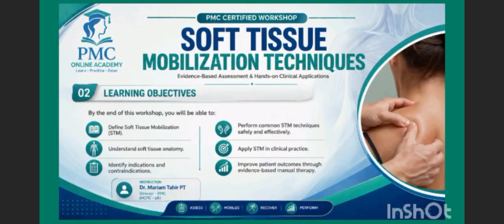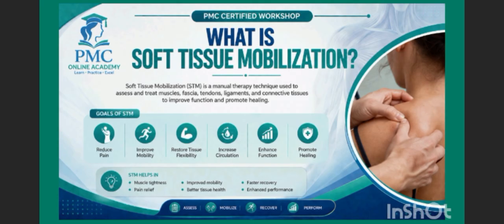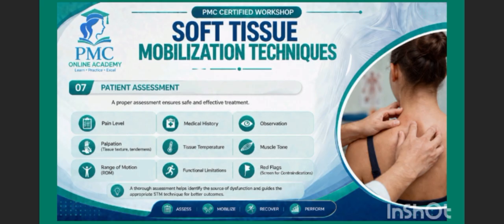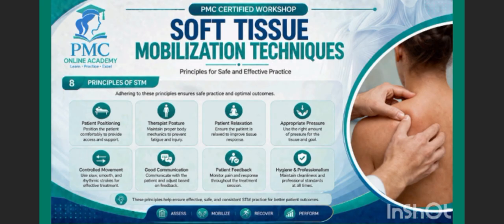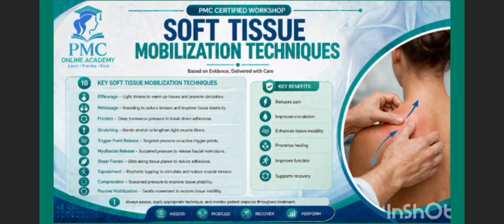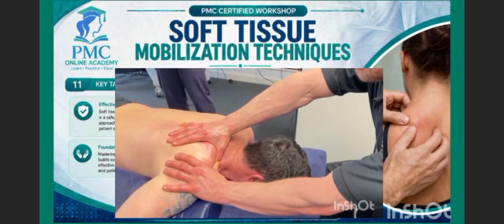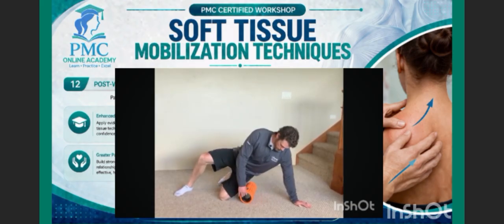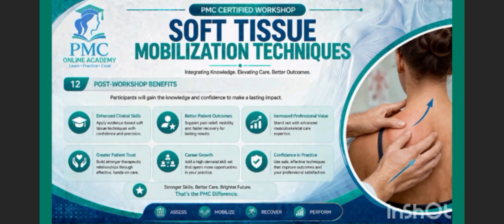Soft Tissue Mobilization Techniques (STM) Workshop | Manual Therapy for Physiotherapists | PMC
Soft Tissue Mobilization Techniques (STM) Workshop | Manual Therapy for Physiotherapists | PMC Certified

Soft Tissue Mobilization Techniques (STM) | PMC Certified Workshop
Welcome to this comprehensive PMC Certified Workshop on Soft Tissue Mobilization Techniques (STM) conducted by Dr. Mariam Tahir PT, Director – PMC (HCPC – UK).
In this evidence-based physiotherapy workshop, you'll learn the fundamental principles and clinical applications of Soft Tissue Mobilization, including patient assessment, indications, contraindications, manual therapy techniques, and practical clinical demonstrations.
📚 What You'll Learn:
✔ Introduction to Soft Tissue Mobilization (STM) ✔ Soft Tissue Anatomy ✔ Indications & Contraindications ✔ Patient Assessment ✔ Principles of STM ✔ Effleurage Technique ✔ Petrissage Technique ✔ Deep Longitudinal Stroking ✔ Cross-Fiber Friction Massage ✔ Trigger Point Release ✔ Myofascial Release ✔ Clinical Demonstrations ✔ Clinical Applications ✔ Evidence-Based Practice ✔ Clinical Tips & Common Mistakes ✔ Summary & Q&A
This workshop is ideal for:
Physiotherapists
DPT Students
House Officers
Sports Physiotherapists
Rehabilitation Professionals
Occupational Therapists
Healthcare Professionals interested in Manual Therapy
👩‍🏫 Instructor:
Dr. Mariam Tahir PT
Director – PMC
(HCPC – UK)